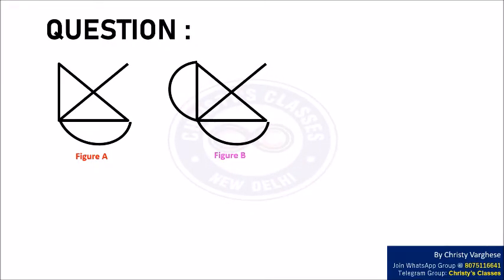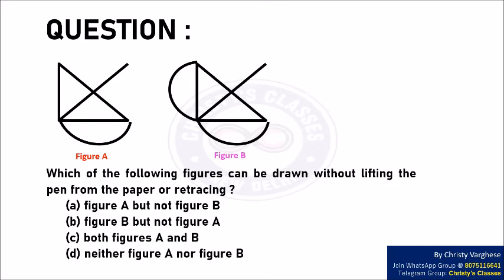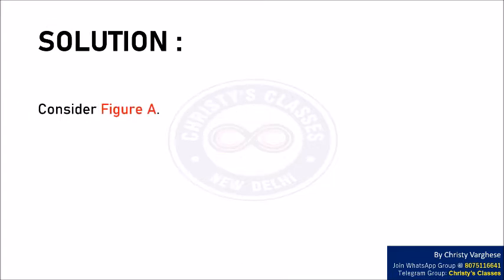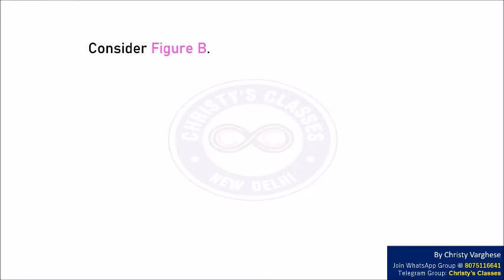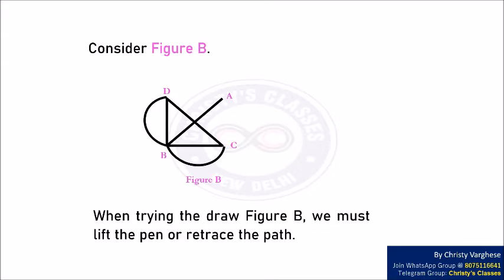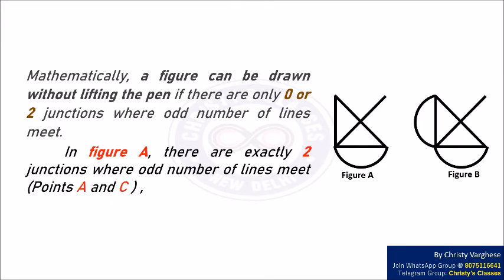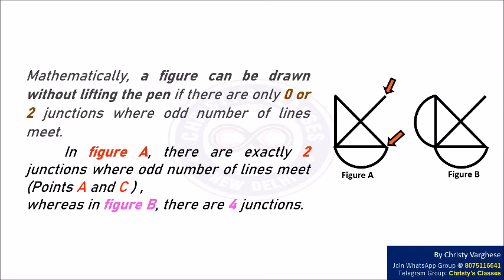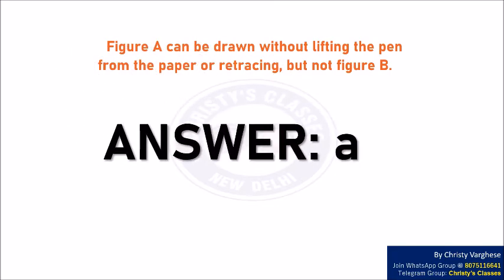Question on Image Tracing | CSIR-NET June 2019 | General Aptitude | July Mary Mathew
OTHER BOOKS